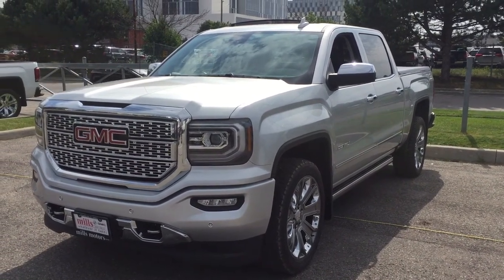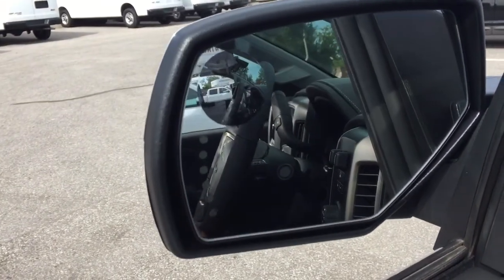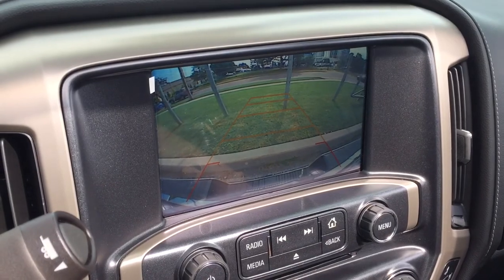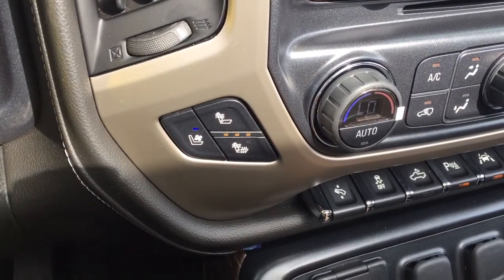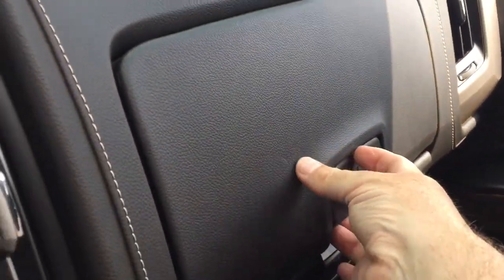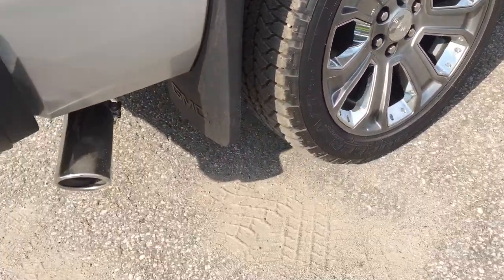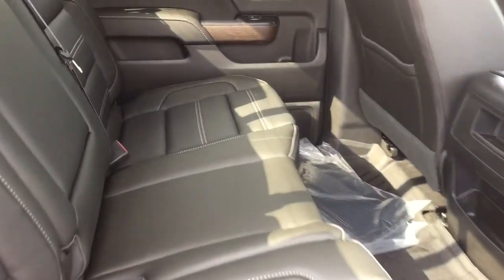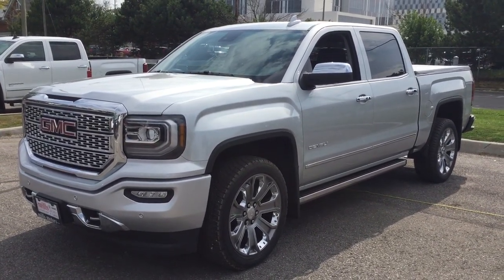2017 GMC Sierra 1500 Denali Crew Cab 6.2L V8 Engine Retractable Steps Silver Oshawa ON Stock #171768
This is a 2017 GMC Sierra 1500 with Automatic transmission Quicksilver Metallic color and Jet Black interior color.  This video is recorded and uploaded by cDemo Mobile Inspector